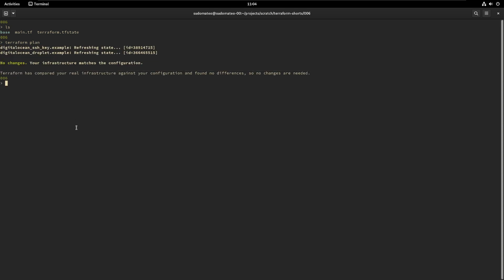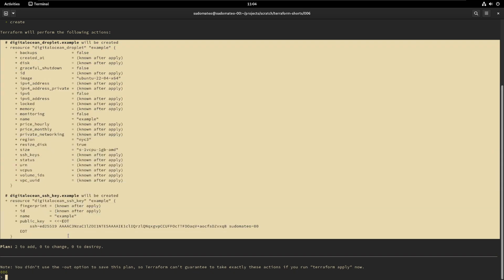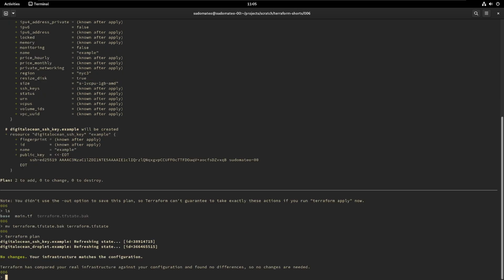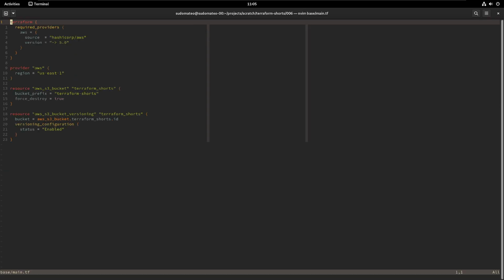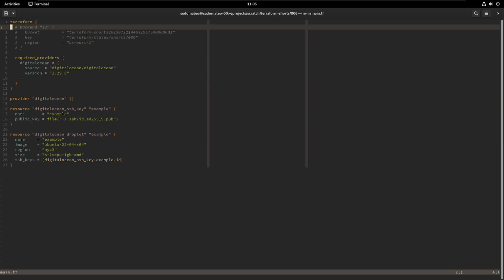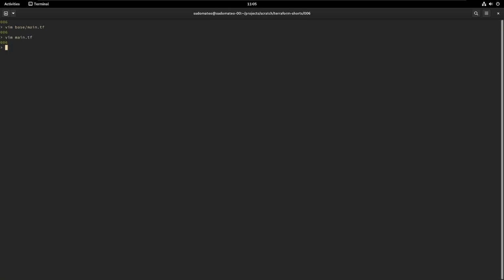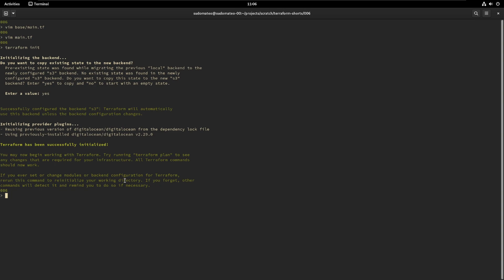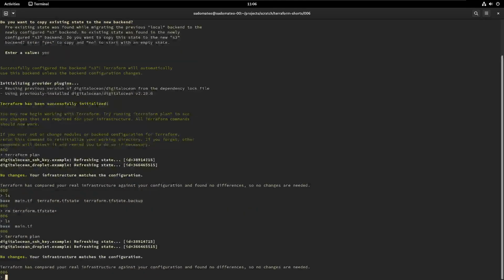Terraform Shorts: Using Remote State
In this short I describe the limitations of storing your Terraform state file locally and demonstrate how to migrate your local state to a remote state storage location.